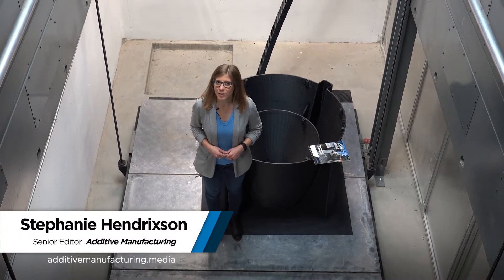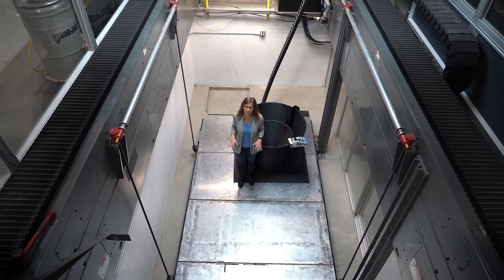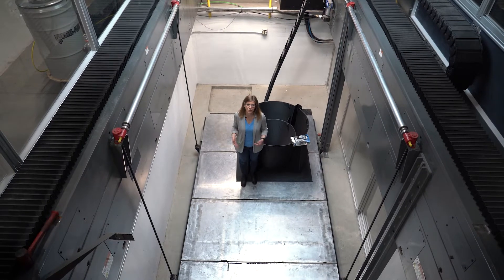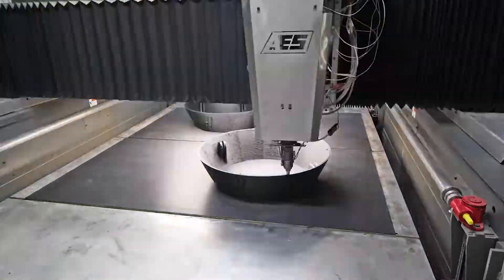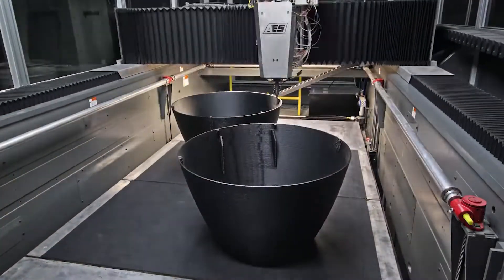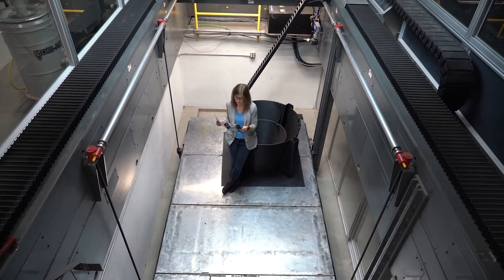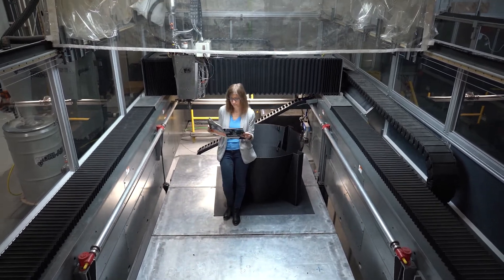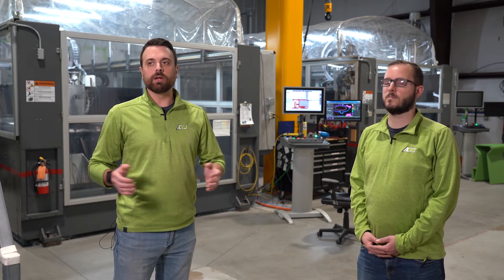Why Dig a Pit in an Additive Manufacturing Facility?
Additive Engineering Solutions (AES) of Akron, Ohio, recently made a big change to its facility: digging a 6-foot hole in the floor. The "pit" has allowed the company to increase the Z-height capacity for two of its Big Area Additive Manufacturing (BAAM) 3D printers from Cincinnati Inc.

In this video, company co-founders Austin Schmidt and Andrew Bader discuss the advantages they are realizing from this arrangement, and Additive Manufacturing senior editor Stephanie Hendrixson takes a ride on the build plate.

LEARN MORE ABOUT:

- A job where the pit came in handy, highlighted in an episode of The Cool Parts Show